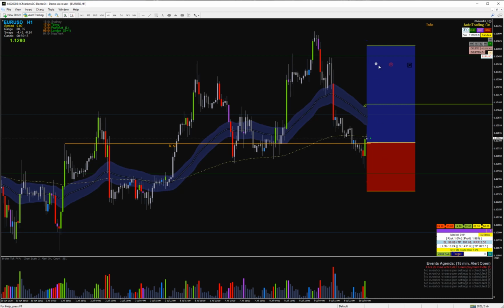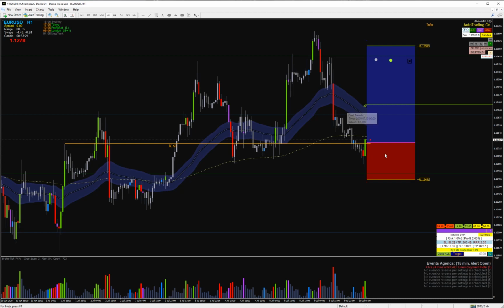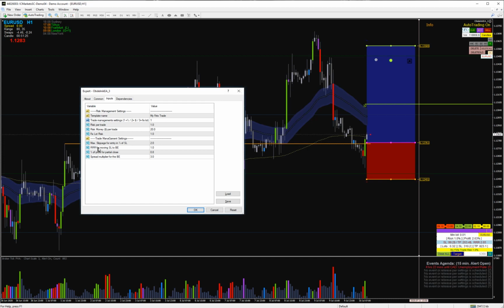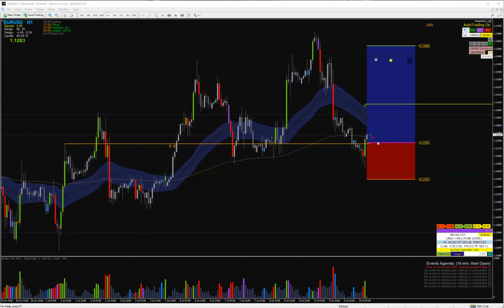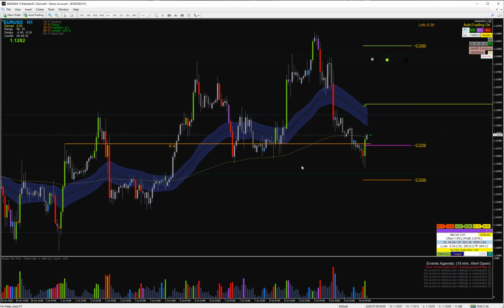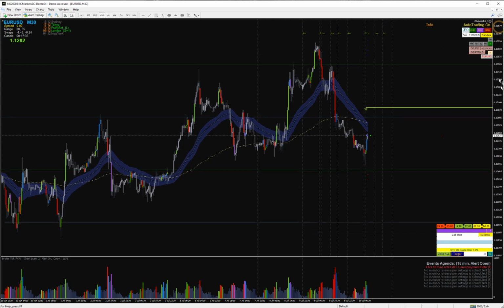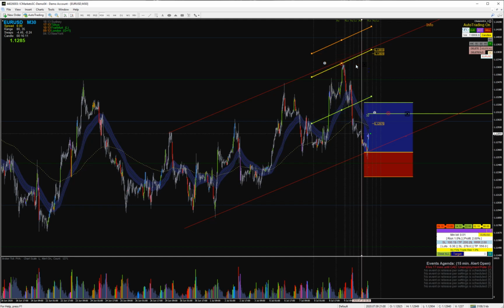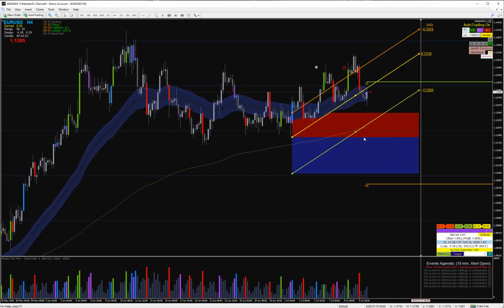AUTO RISK MANAGEMENT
Auto risk management  is part of the complete FX Hunters trading tool.